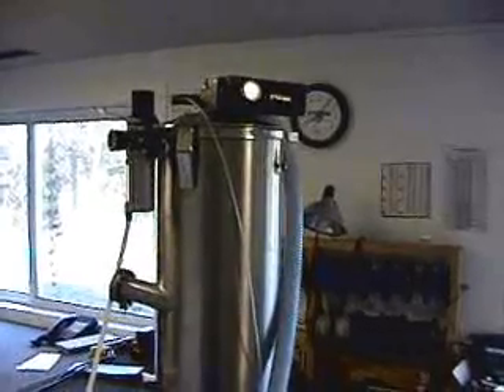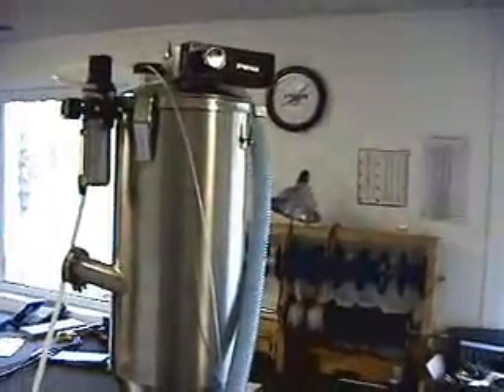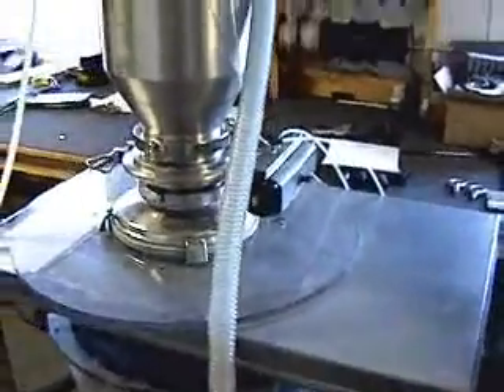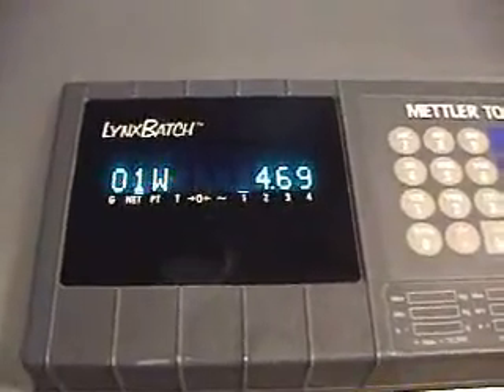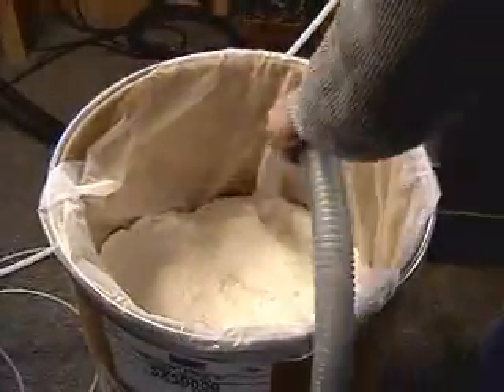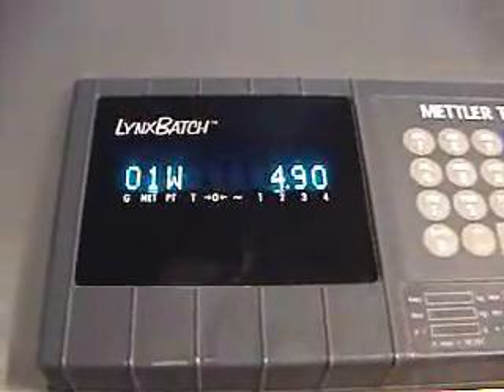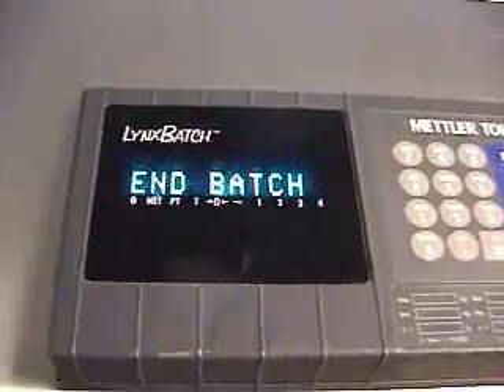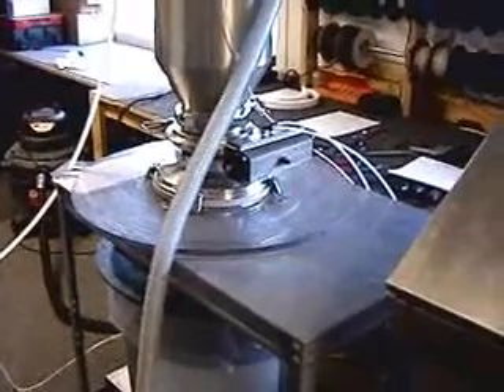IEDCO Rotary Valve Batching Demonstration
This rough, homemade video illustrates how IEDCO uses a sanitary rotary valve as a highly accurate batch feeder.